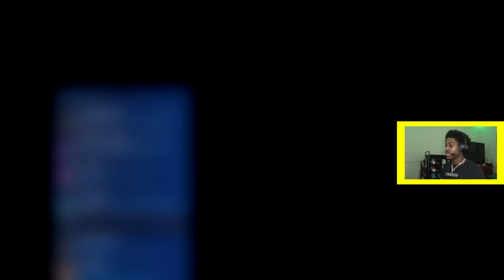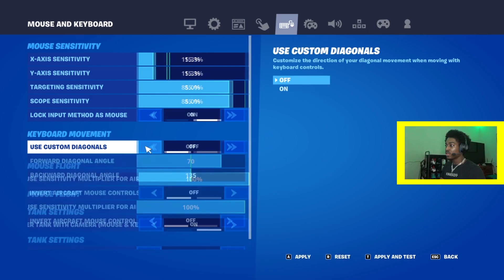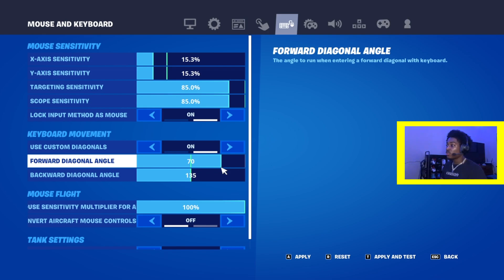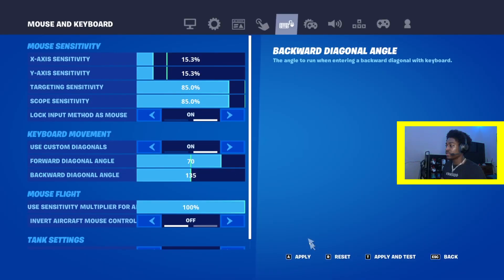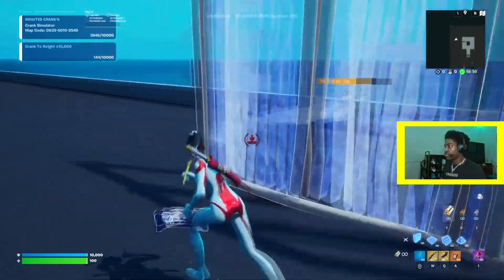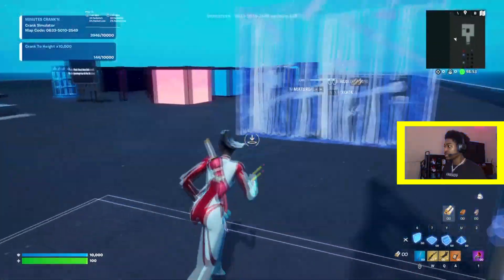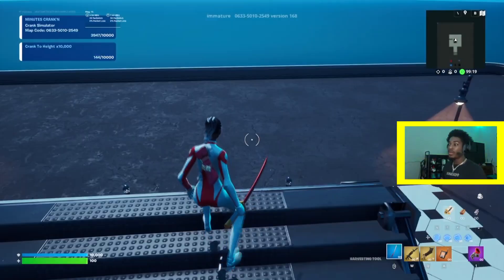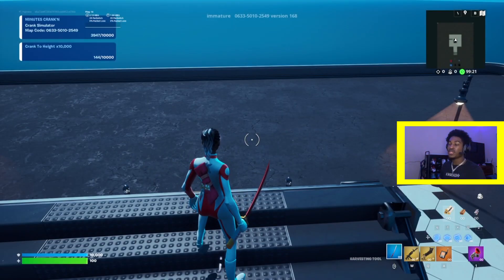Fortnite added Double Movement! Here's the Best Settings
🤑 Sign up for Rakuten with my link and get Cash Back at +3500 top stores! After you buy somthing $30 or more, you earn a Rakuten Sign up Bonus of $30 (Check, or Direct Deposit). Rakuten Sign up
💖Your purchase supports me and this is my way of giving back to you!

The Best Settings in my opinion for Double Movement

Roanoke.V.A.24034